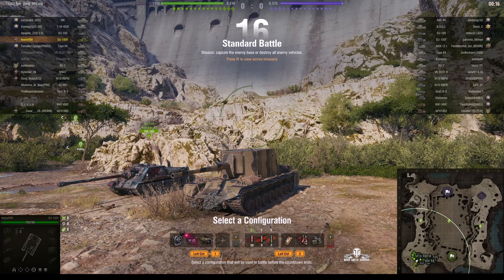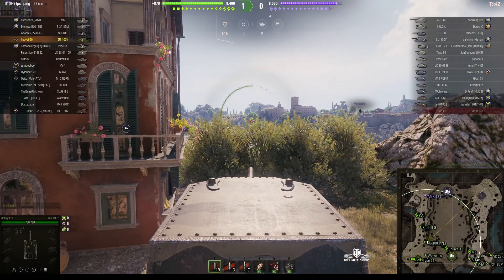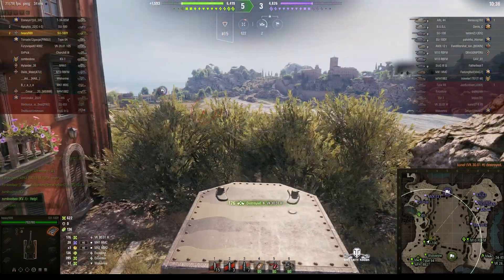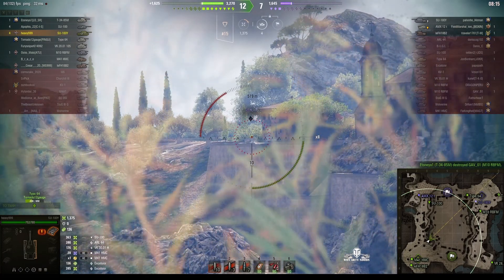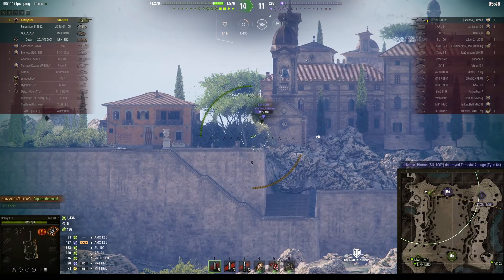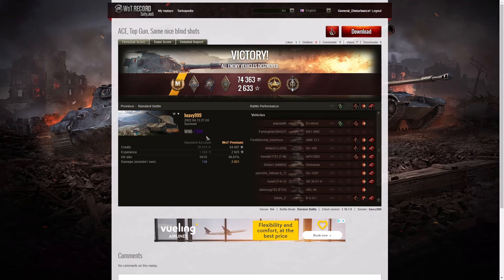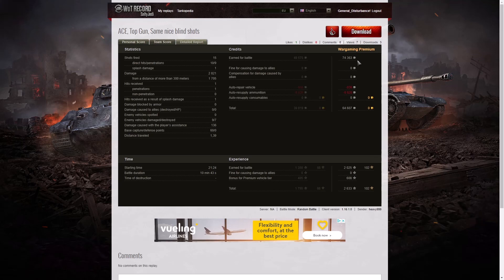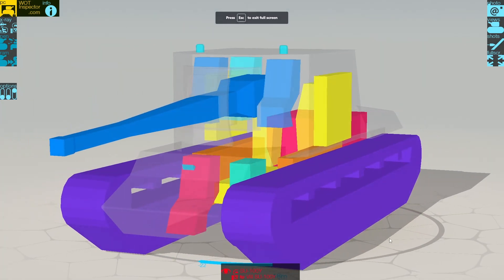SU-100Y - heavy999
This replay is from 13 April 2022 on Province. The player was heavy999 in the SU-100Y.

Video Contents
00:00 Intro
00:25 Battle
11:35 Results
14:44 Armor
16:00 Modules